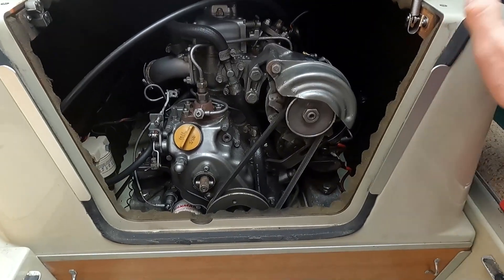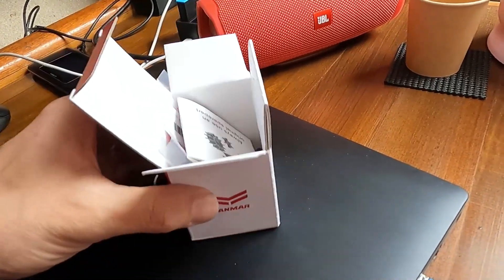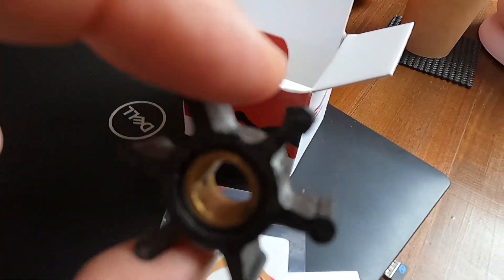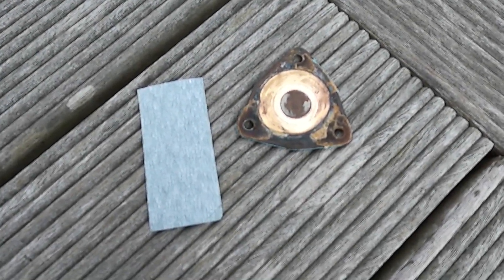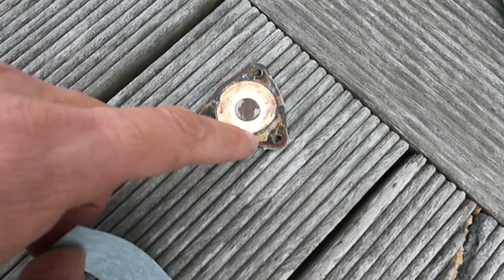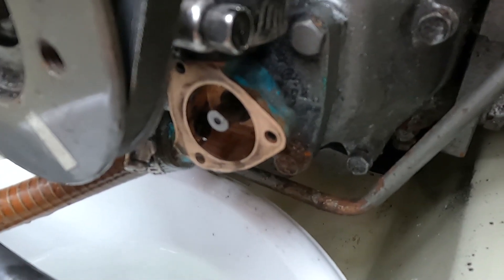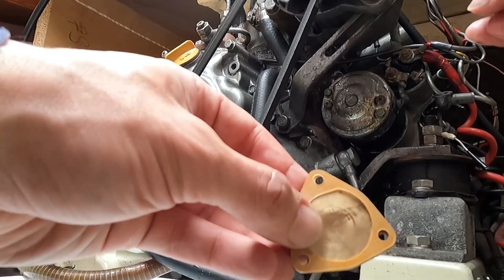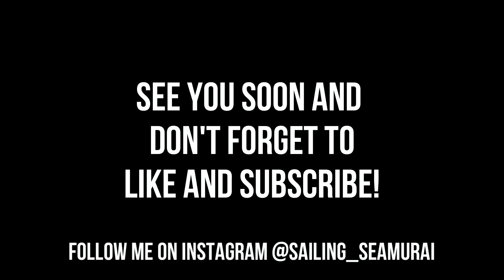Ep. 16 Yanmar 1GM Engine Impeller Replacement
Part of my earlier video concentrating only on replacement of impeller on Yanmar 1GM engine. Impeller should be changed after 1 year or 100 working hours, whichever comes first.

Operation was quite easy but it didn't go trouble-free! Seacock valve was not properly functioning so check previous episode 15 for full story. Link provided on the end of this video.